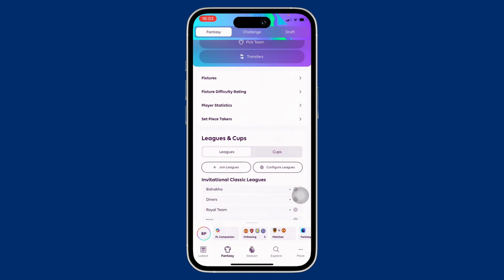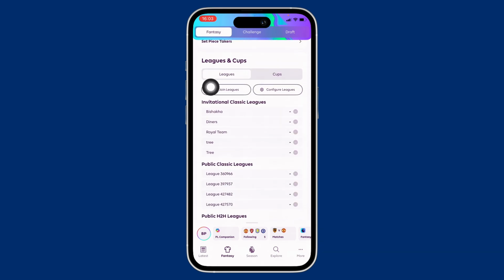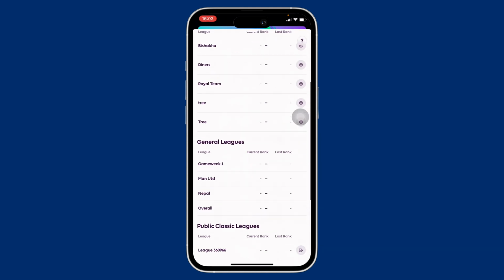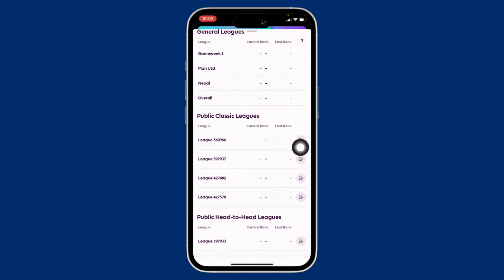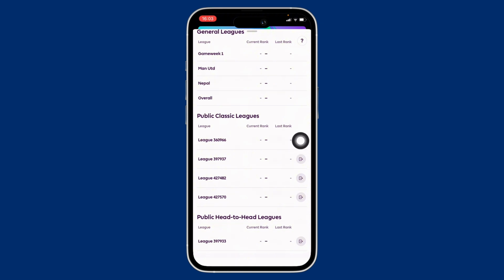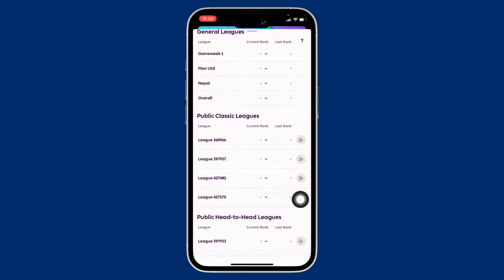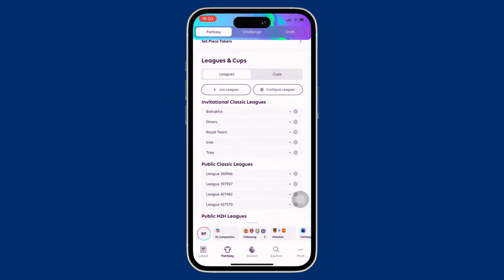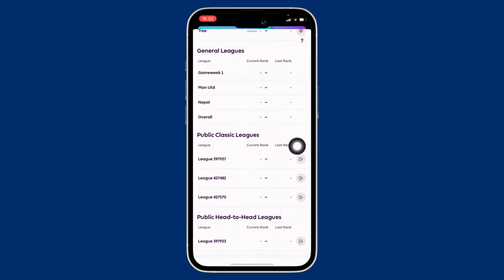How To Leave A League On Fantasy Premier League Mobile | Leave FPL League (2026)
Want to leave a Fantasy Premier League league you no longer want to participate in? ⚽📱 This step-by-step 2026 guide will show you how to leave a league on Fantasy Premier League mobile and manage your FPL leagues more easily.

What You’ll Learn in This Video:
✅ How to leave a league on Fantasy Premier League
✅ How to remove yourself from an FPL league on mobile
✅ Where to find your joined leagues in FPL
✅ What to do if you can't find the option to leave a league
✅ Tips for managing your Fantasy Premier League leagues

Whether you joined the wrong league, no longer want to participate, or simply want to clean up your FPL league list, this tutorial will help you understand how to leave an FPL league on mobile in 2026.

📌 Chapters:
⏱ 0:00 - Introduction
⏱ 0:10 - How To Leave A League On Fantasy Premier League Mobile